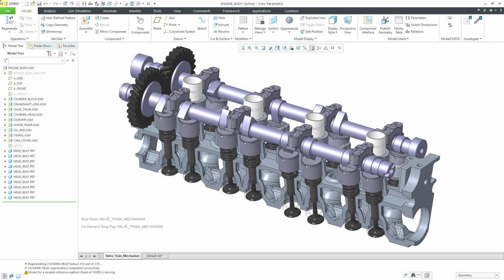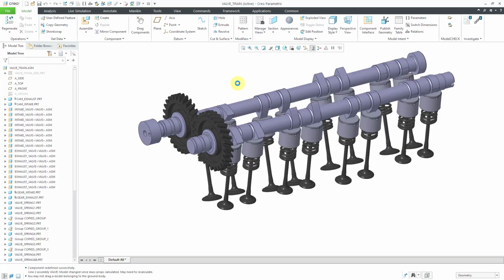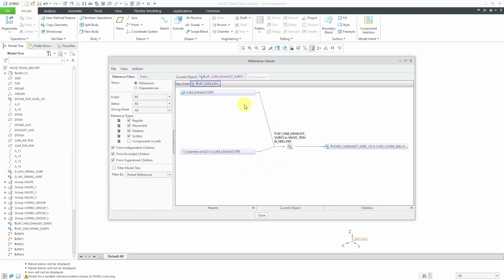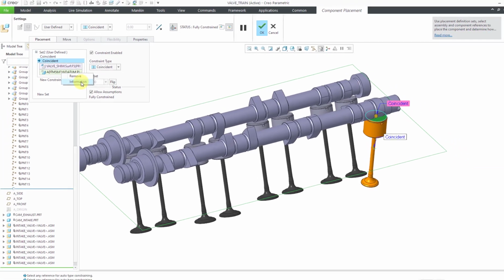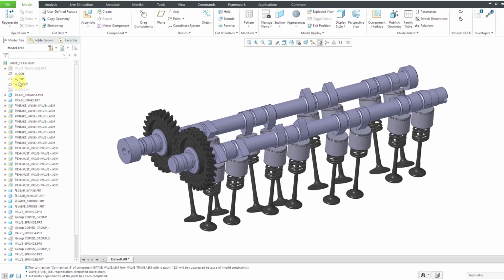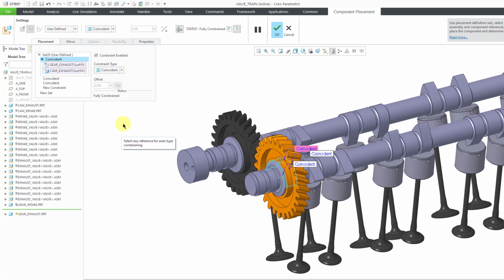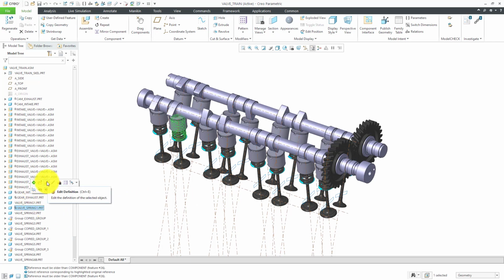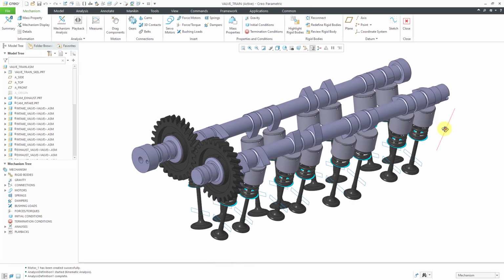Creo Parametric - Preparation for MDO Springs Video (Part 2 of 4)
This Creo Parametric video shows me preparing a static assembly for the incorporation of springs in a Dynamics analysis. To do so, I convert constraints into Pin and Cylinder connections and add a Gear Pair connection. Along the way, I solve MULTIPLE problems with existing constraints and external references to get the mechanism to work.

Thanks,
Dave